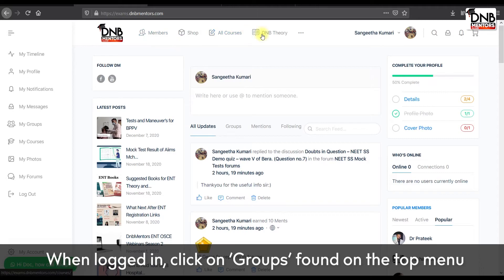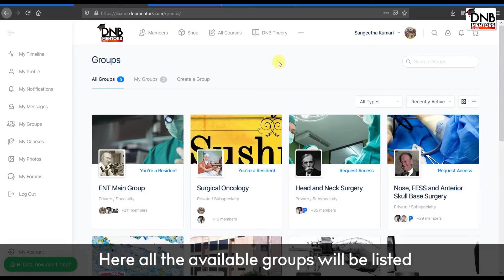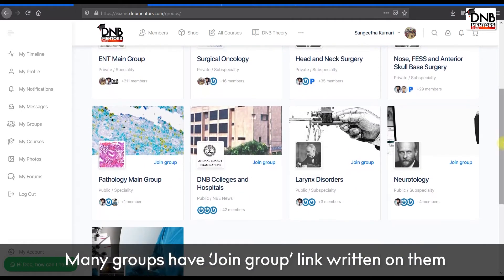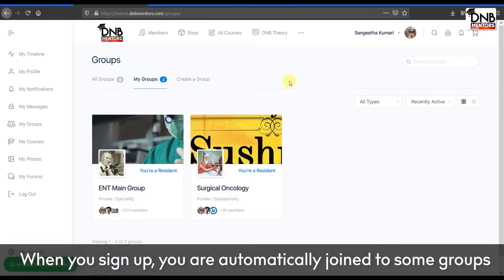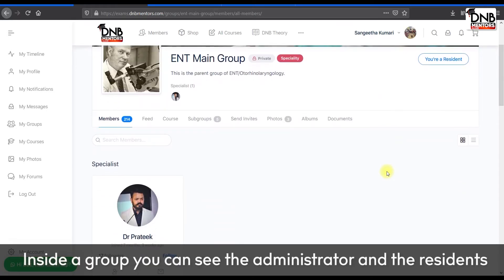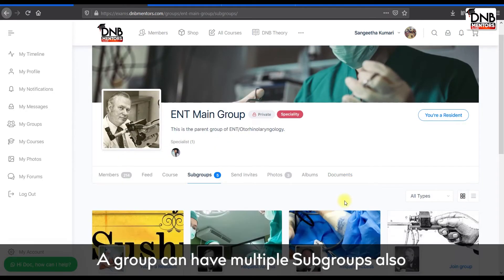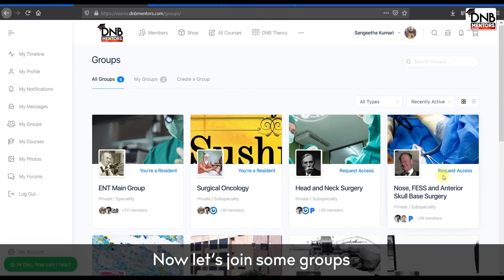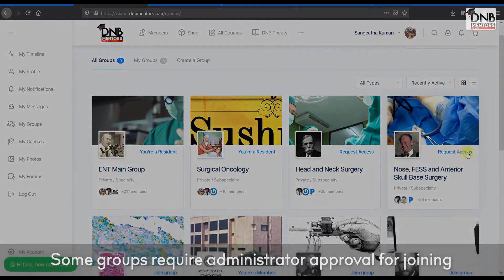What are GROUPS on EXAMS Platform and How to use them-DNBMENTORS.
DnbMentors For more DNB ENT Theory questions